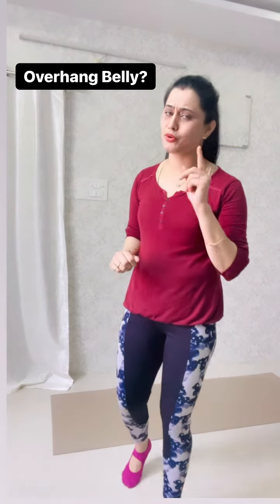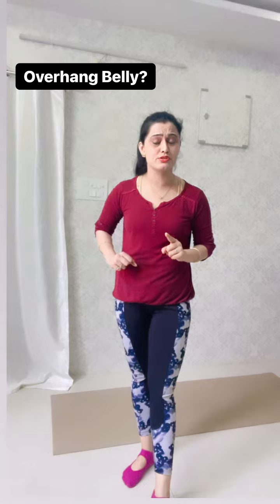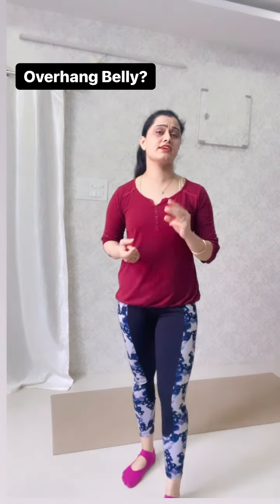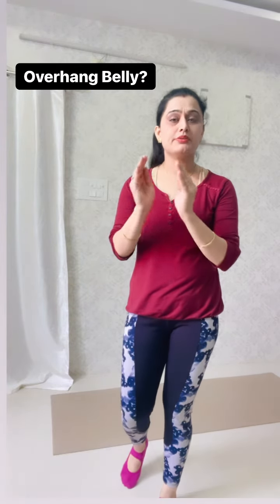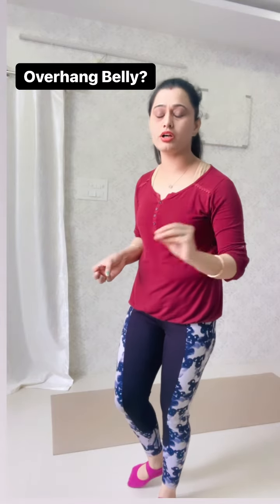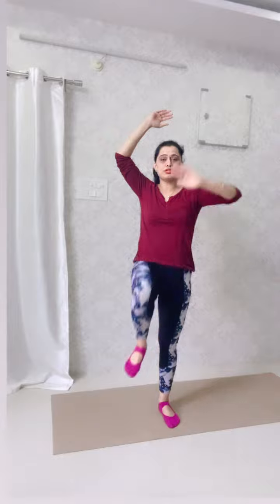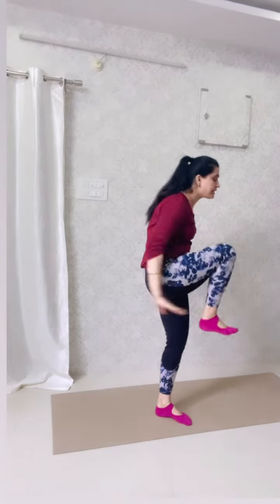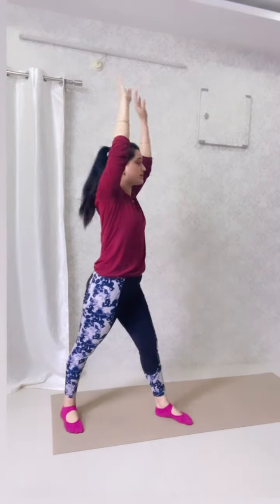3 best exercises for belly fat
3 best exercises for belly fat